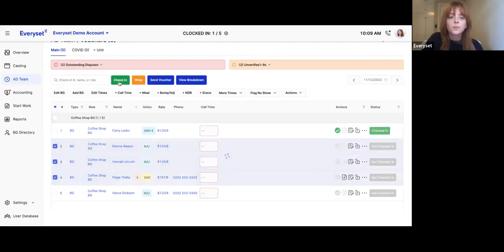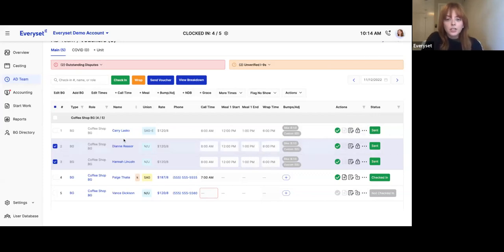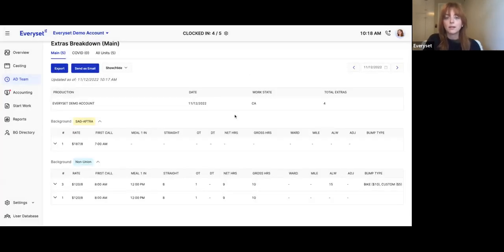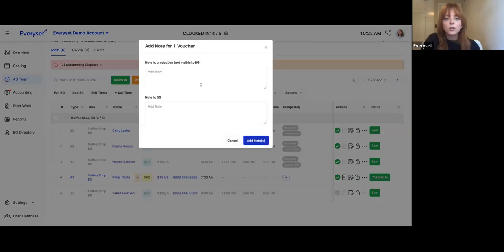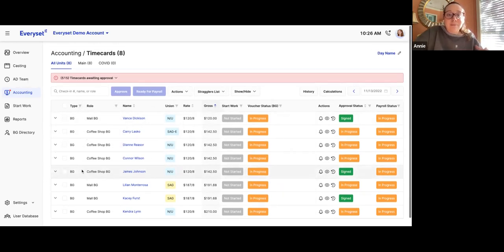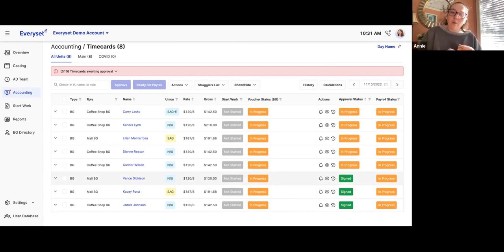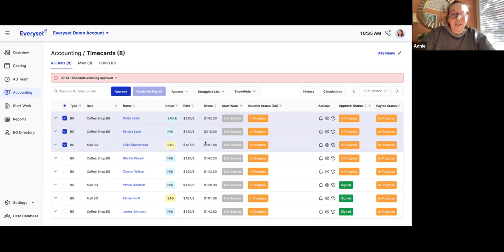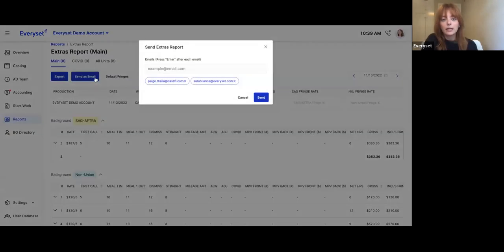Everyset x The Accounting Alliance Webinar 2022